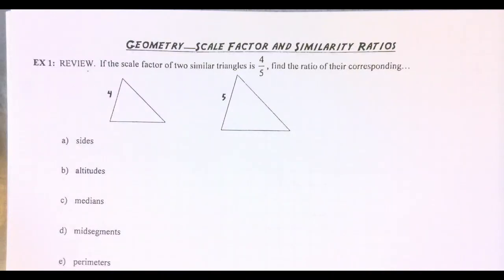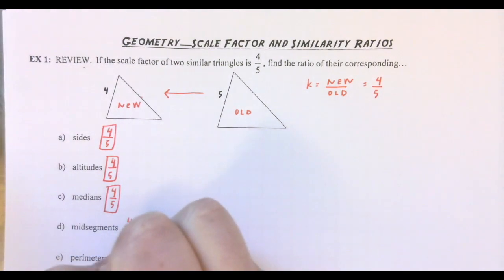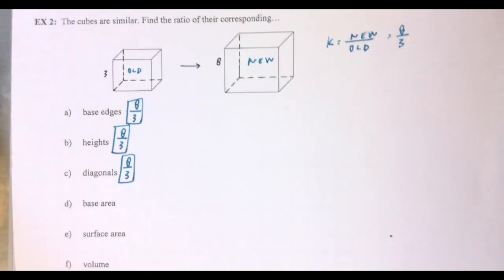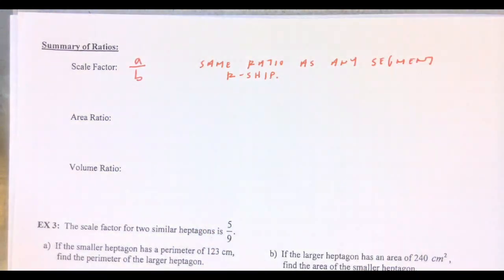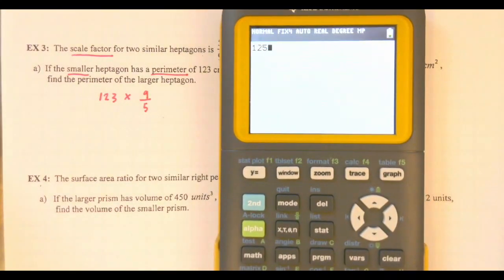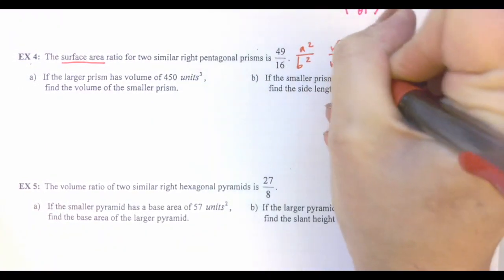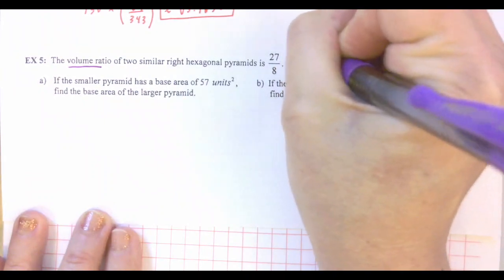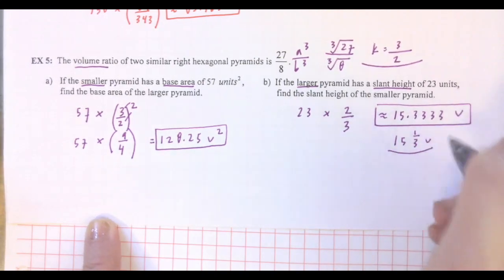Geometry SPRING--Scale Factor and Similarity Ratios